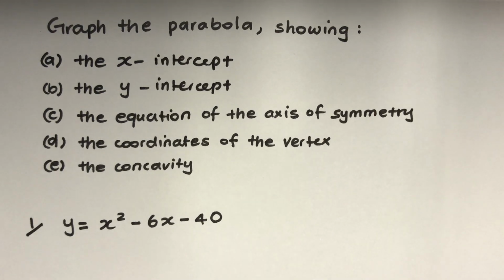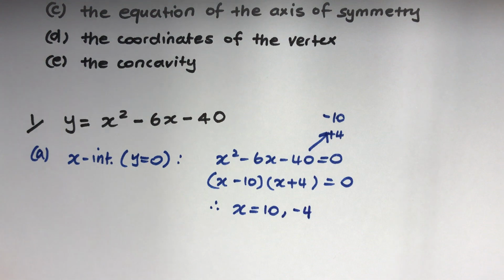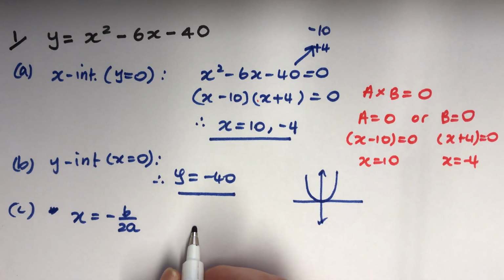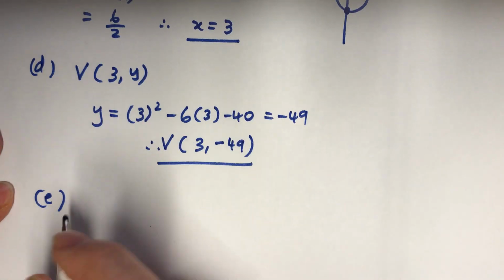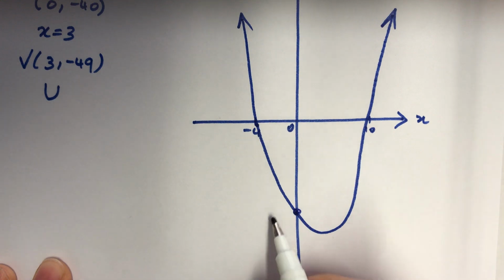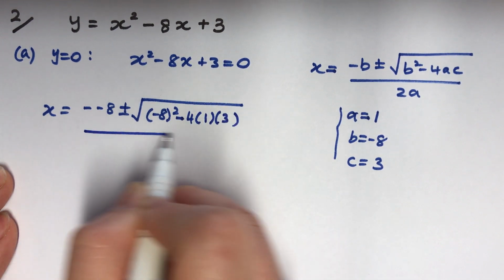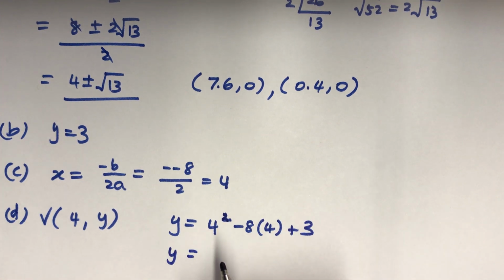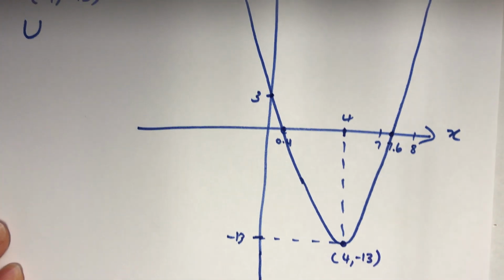STAGE 5 & 6) Graphing parabolas